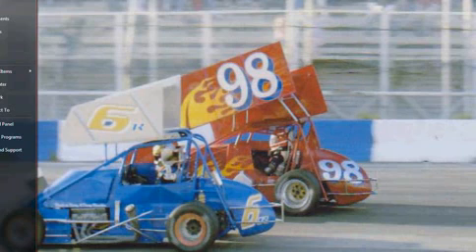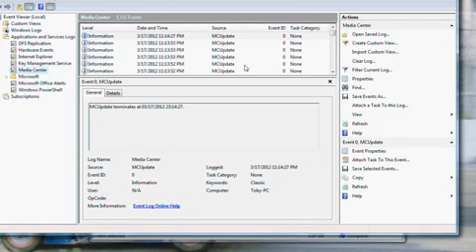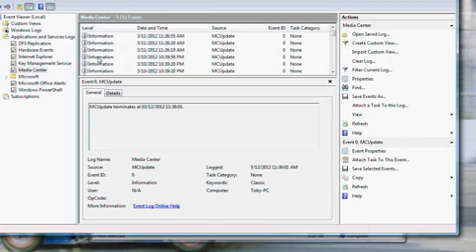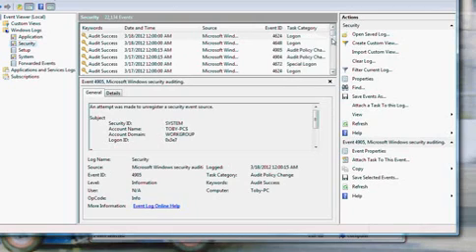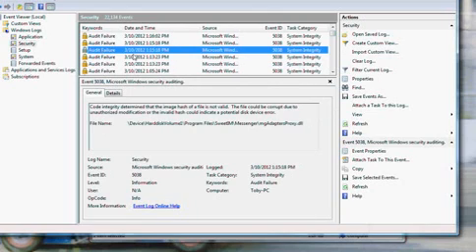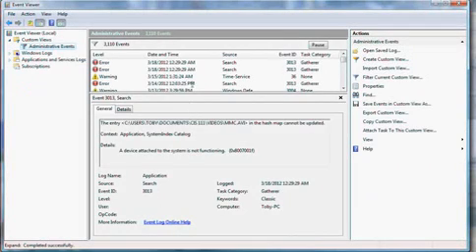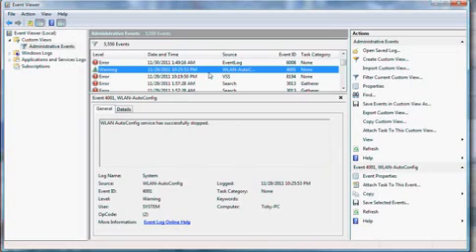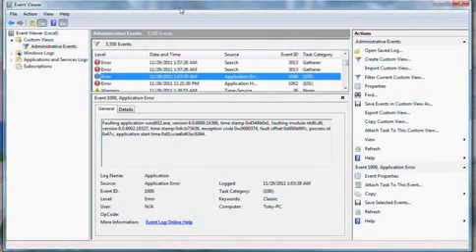Event Viewer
Event Viewer is a great troubleshooting resource, especially for hardware issues. How to access the event viewer. How to navigate and use the different windows.